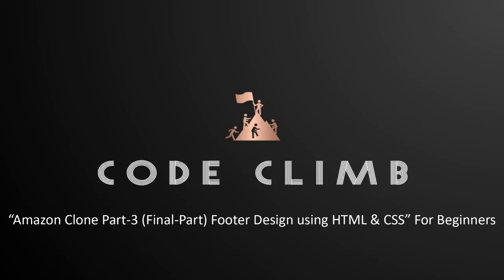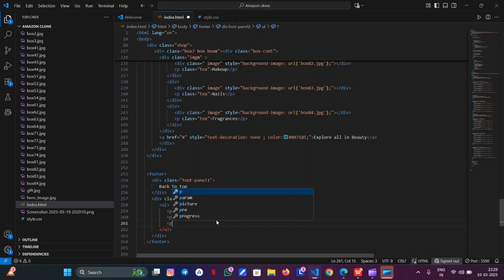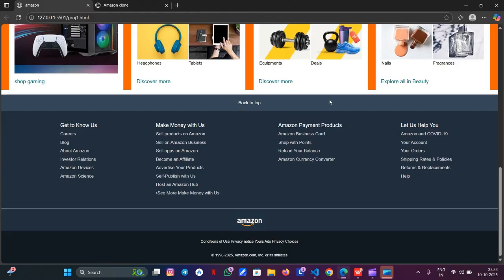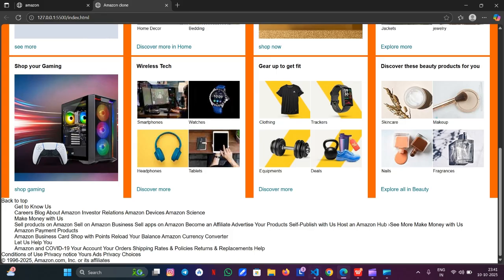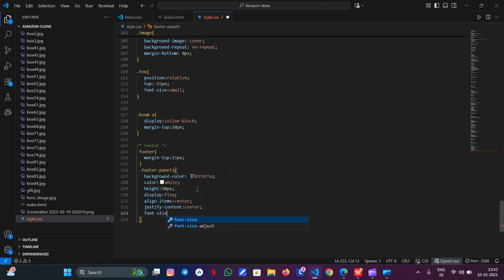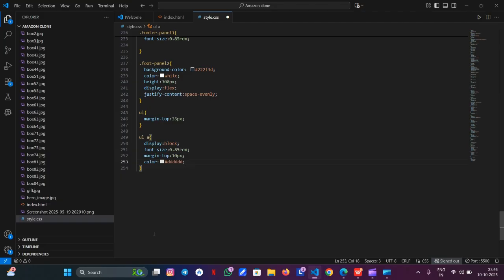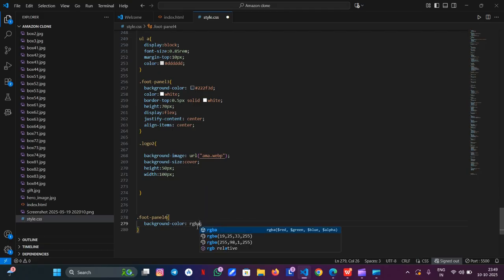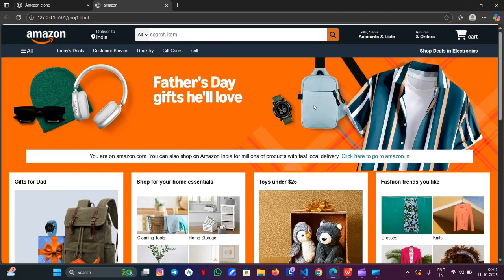"Amazon Clone Part-3(Final-Part) Footer Design using HTML & CSS " For Beginners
All the images and the Code related Query you can find on my github account (saniagupta4) .
For clear understanding do watch the Part-1 & Part-2 of this Amazon Clone Series